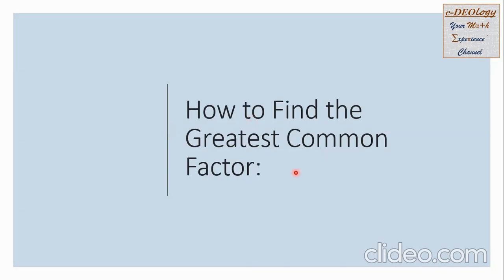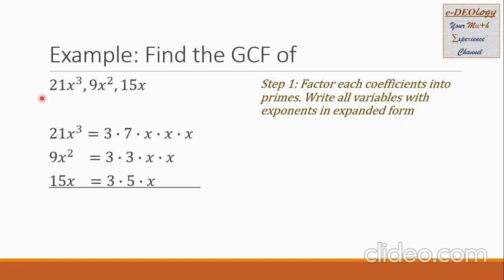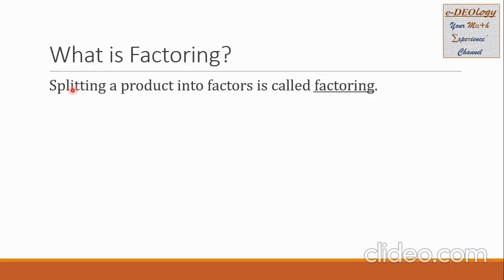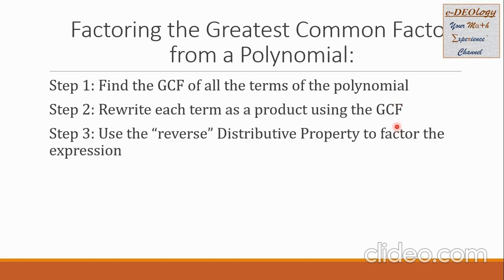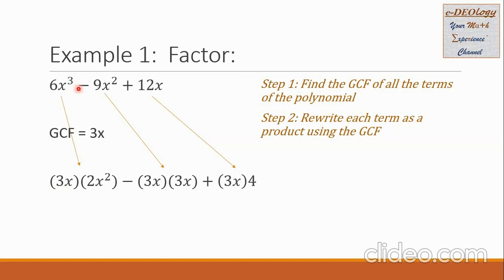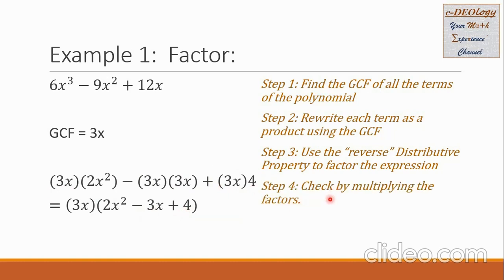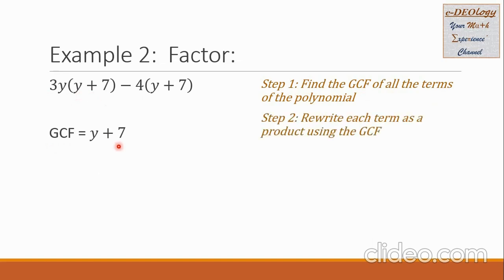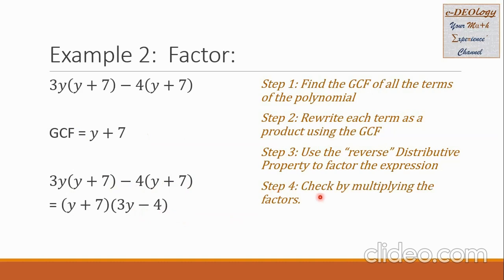Factoring: Factor out the Greatest Common Factor (GCF) from a Polynomial